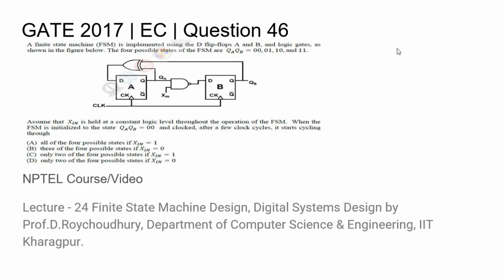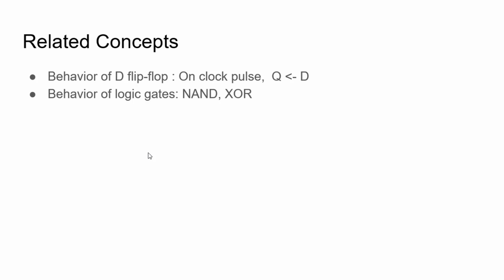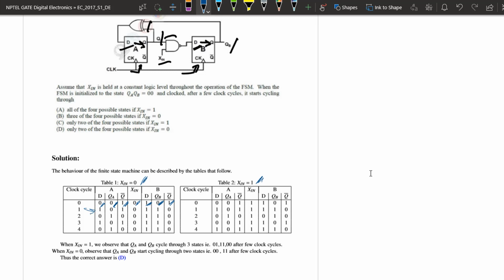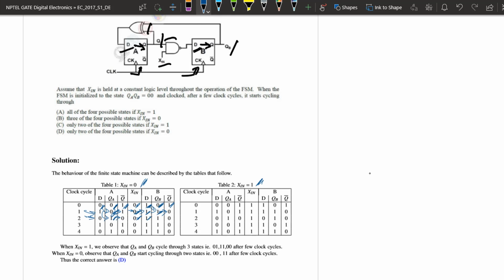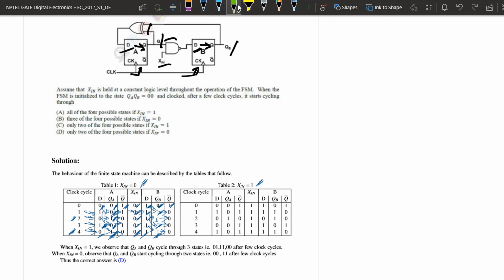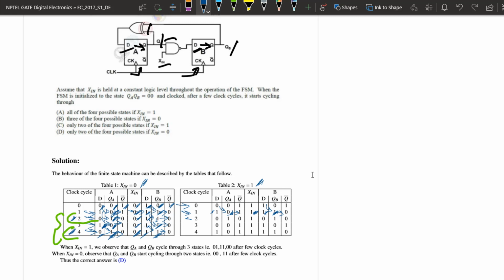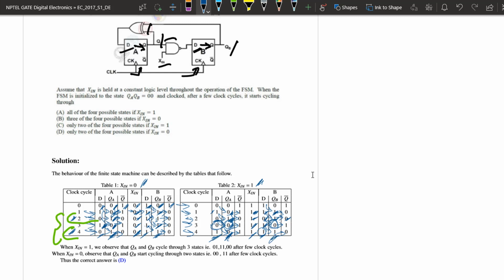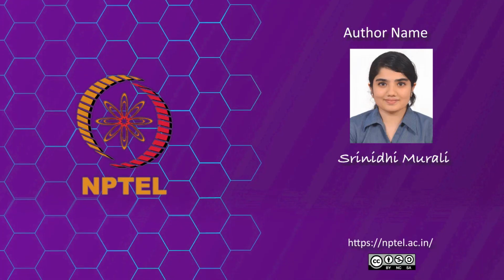Q46 EC 2017 S1